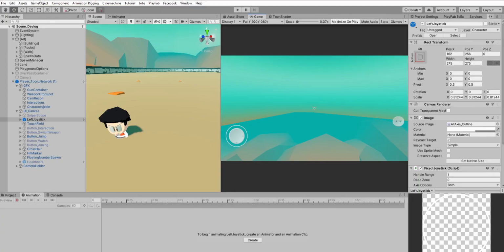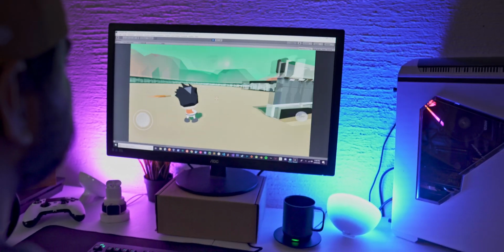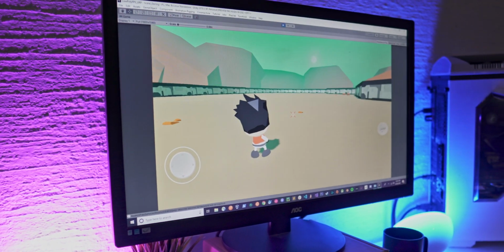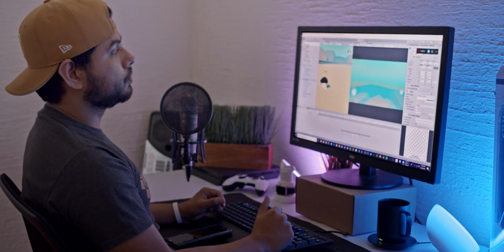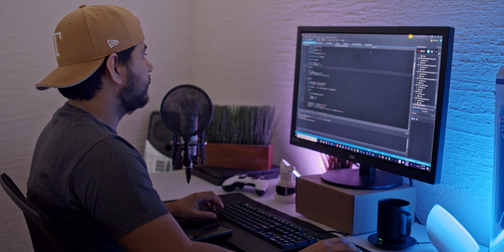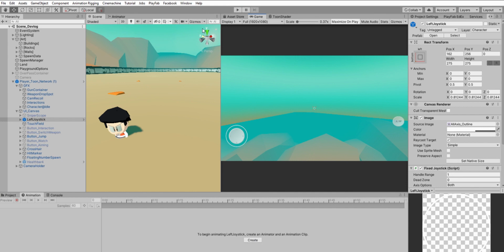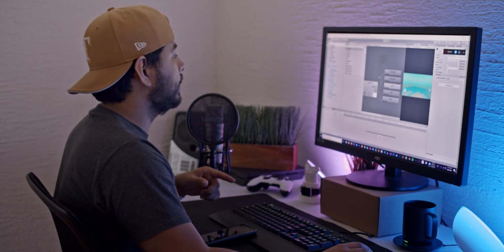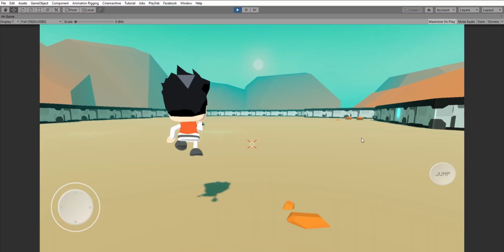DEVLOG 01 | UNITY GAME DEV | MAKING OUR FIRST SHOOTER GAME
Welcome to my very first documented video on the new project called Animars,
this is the first episode of many more, in this one we create the basic
third person character controller and movement. We also add a cool front flip and a back flip
while you are double jumping.

We achieve this by working with Unity Blend Tree, using the Animation Controller we can switch between a Character Controller Movement Blend Tree and a Double Jumping Blend Tree.

I will continue on doing this videos on the game's progress, so stay tunned and follow me on
this amazing journey.

The final idea of the game is a Third Person Shooter that will take place
in space or Mars, so we have a lot to build and create, I want it to have that
look as if you were really in Mars, but it will be based on player mobility and agility
rather than just shooting.

::: VIDEO GEAR :::

Shot on (Camera 2)
Wide Lens
Prime Lens
With this microphone
Aerial Shots (Mavic pro)
Audio mixer
Lighting setup